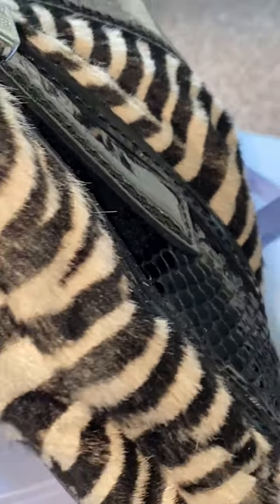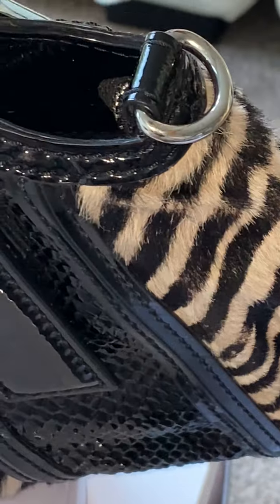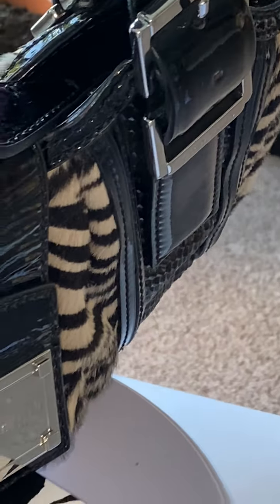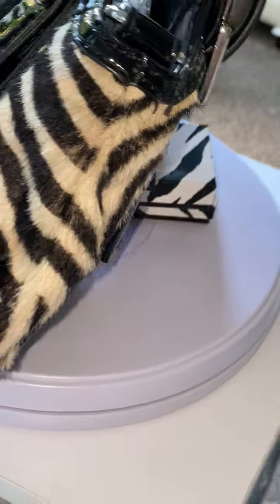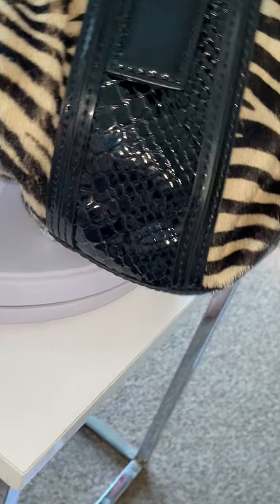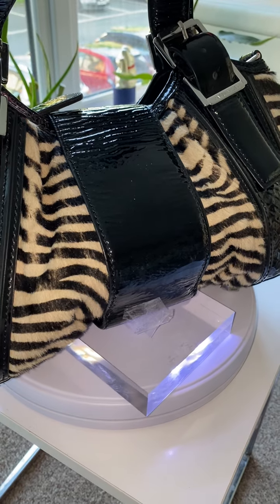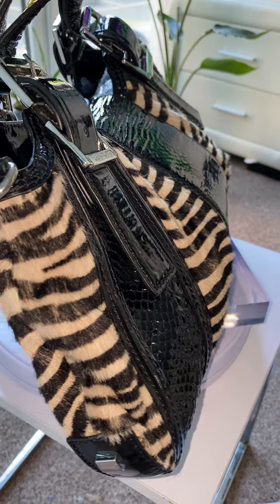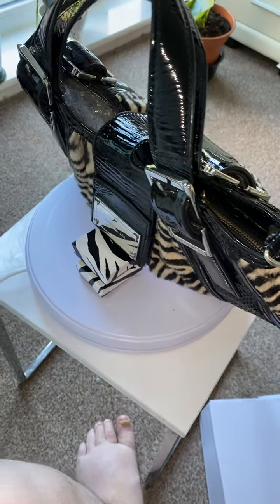Karen Millen bag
zebra print Karen Millen hand bag

leather pony hair